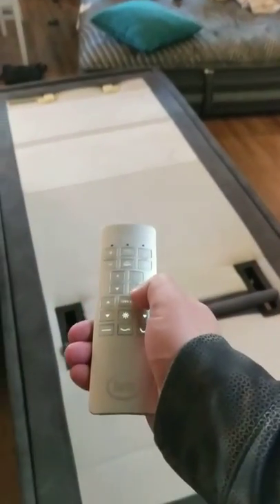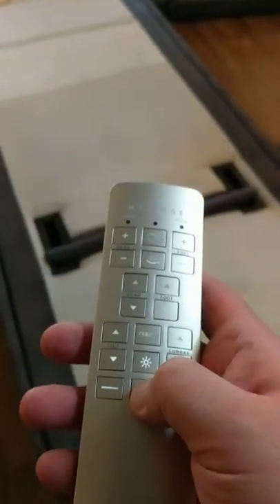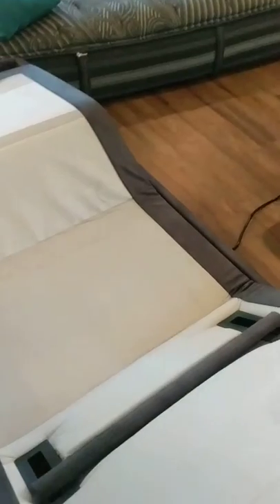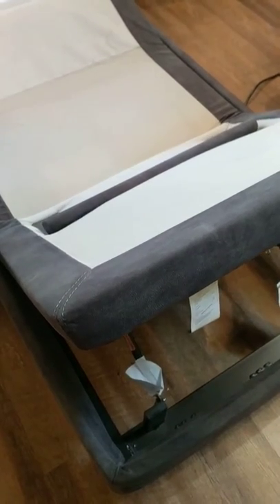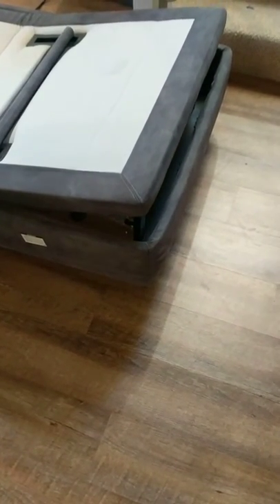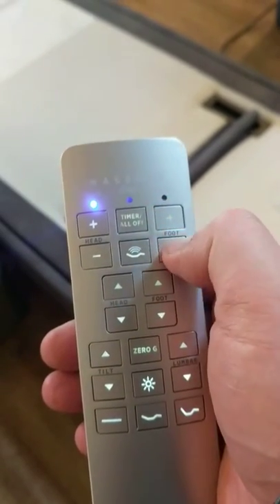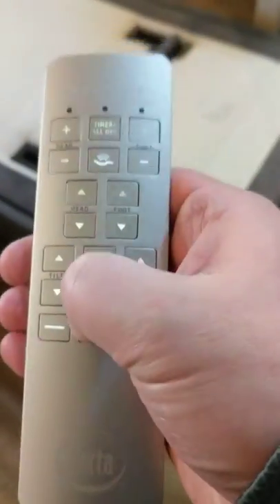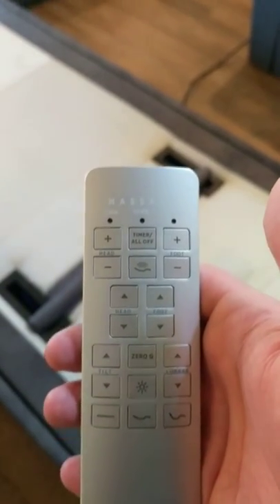Serta adjustable bed